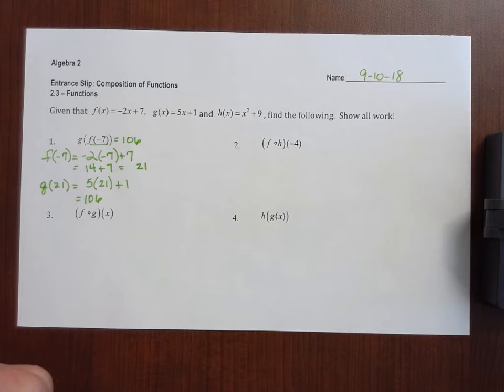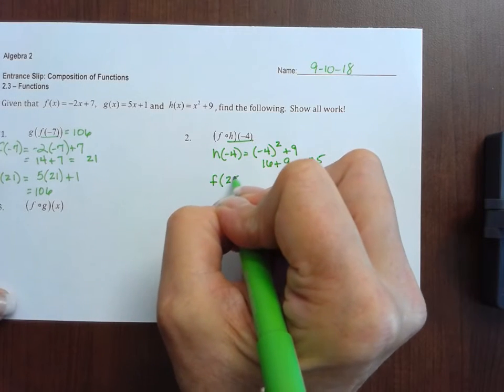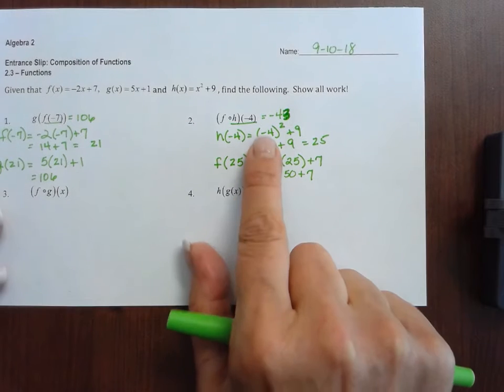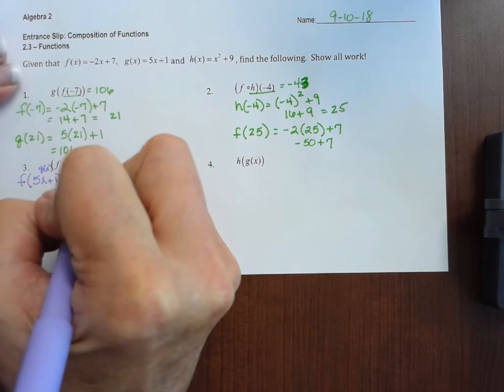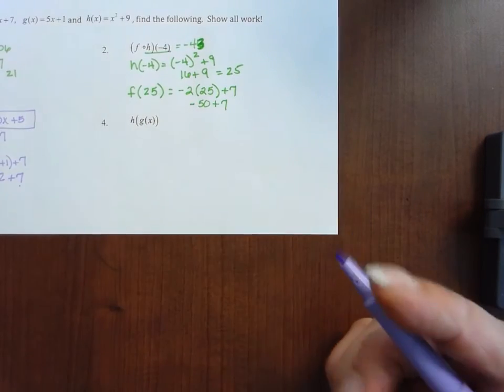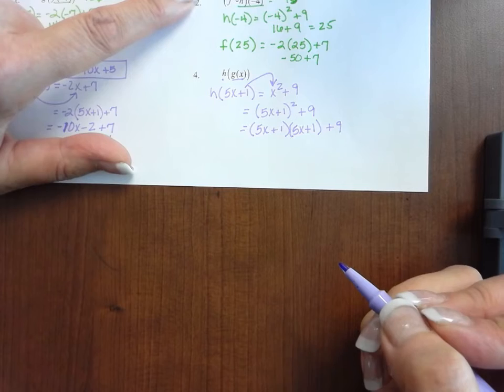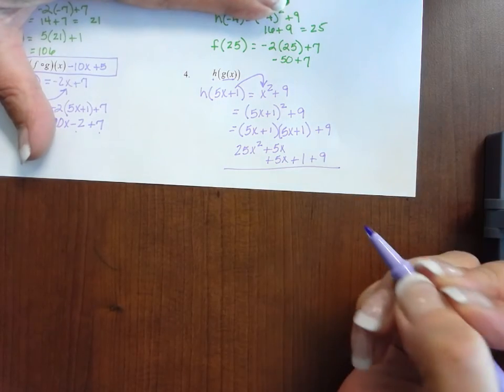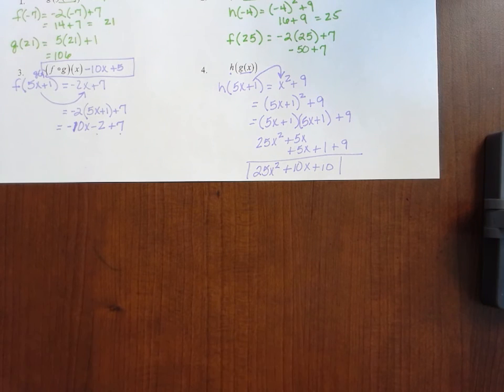2 3 Composition Another Example Video